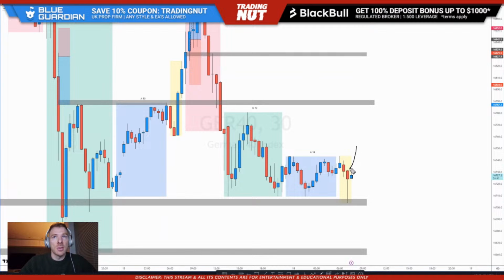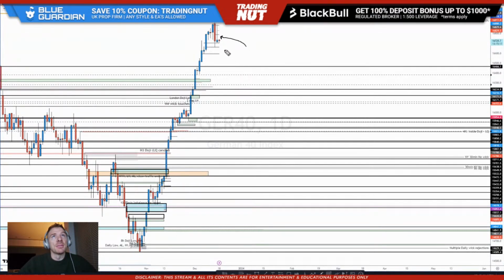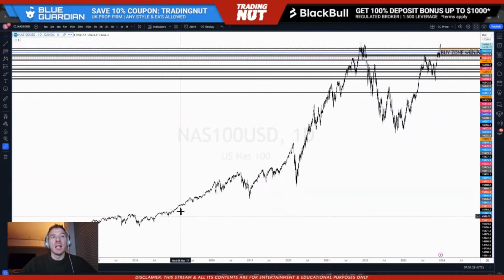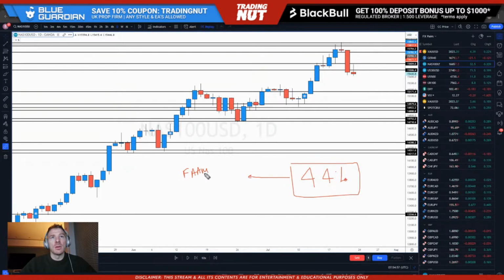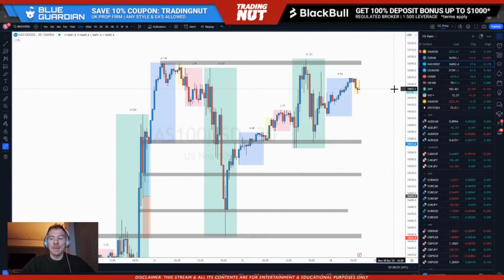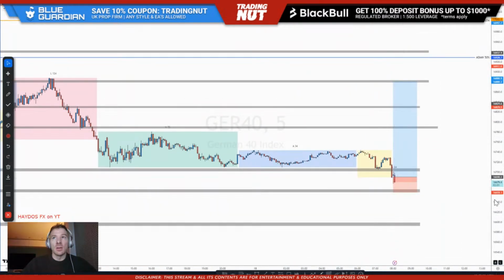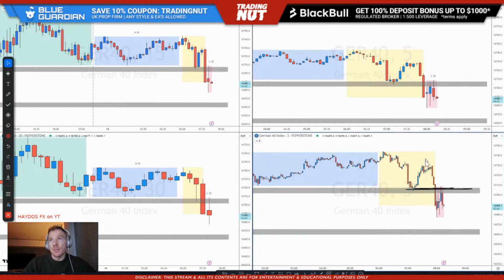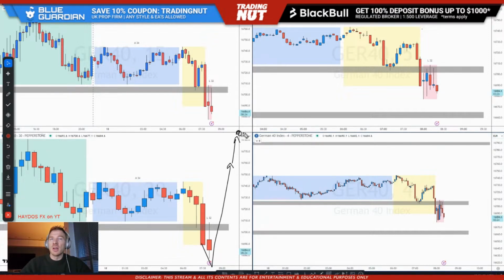LIVE LONDON SESSION: Gold & Index Trading, Full Time Trader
- 👈 Get 100% Deposit Bonus up to $1000 on Your 1st Deposit Using This Link - BlackBull, Regulated Broker

HaydosFx a professional trader from the UK takes on the BlueGuardian challenge. He'll be trading London most days of the week and you can expect a trade each session.